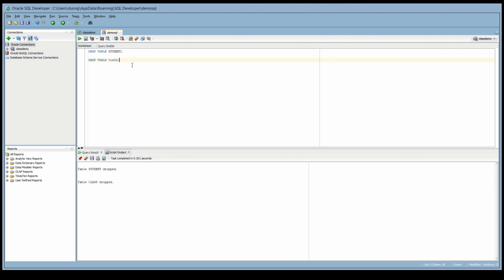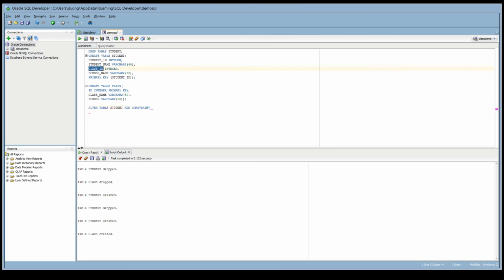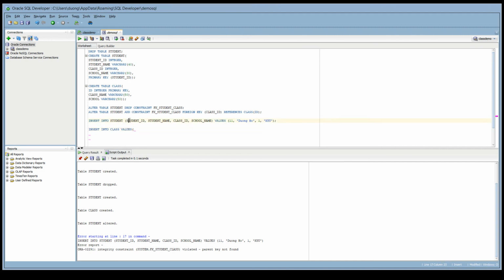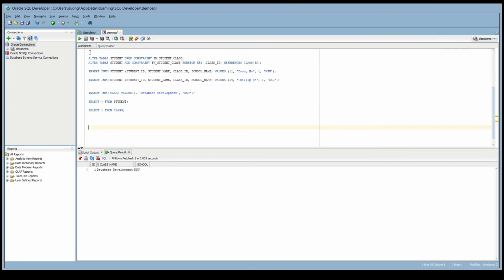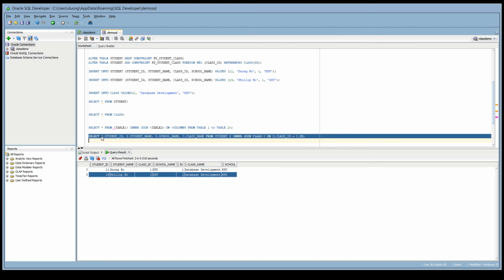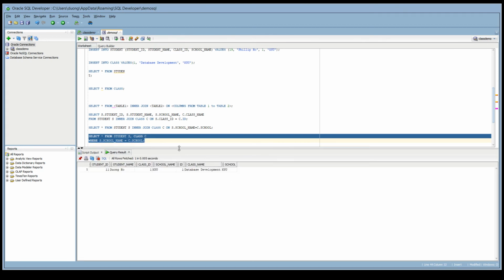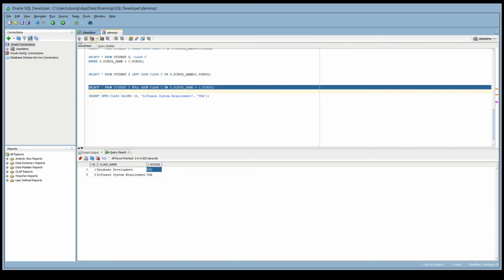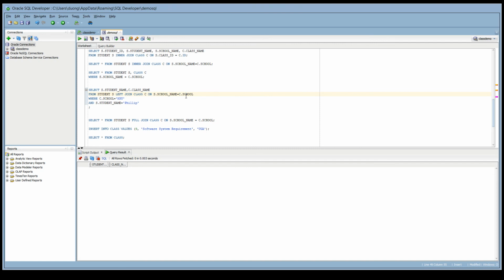SQL ForeignKey Join